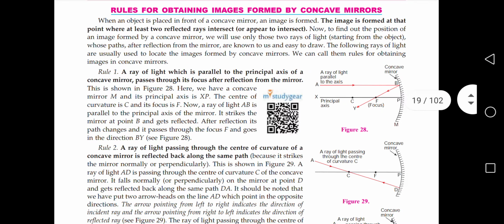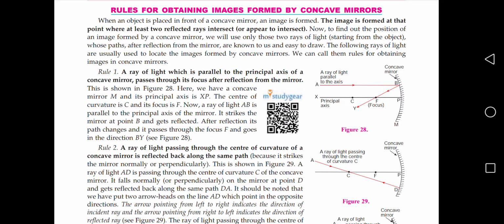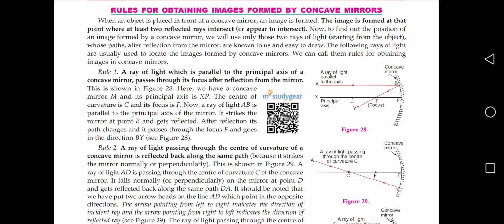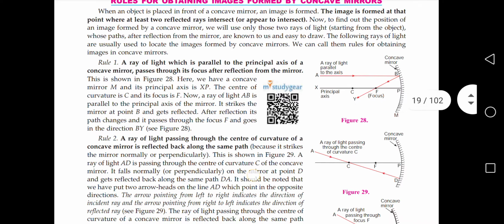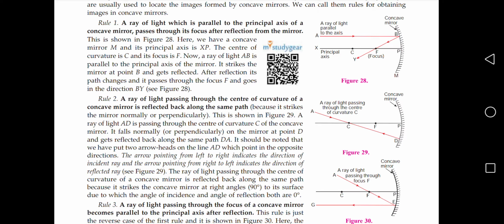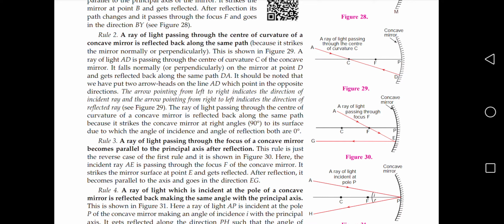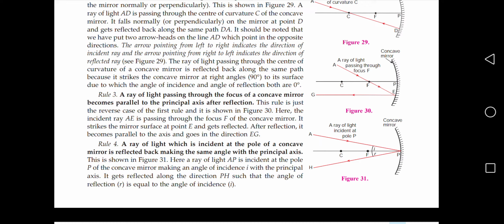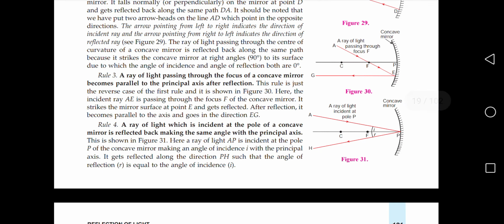Rules for obtaining images formed by an concave mirror